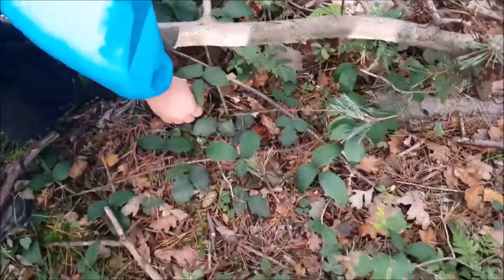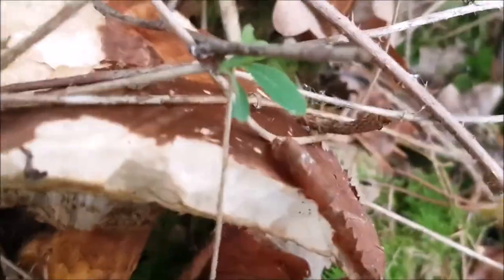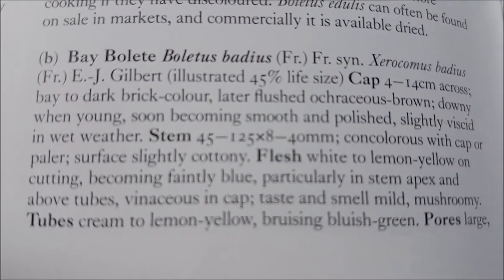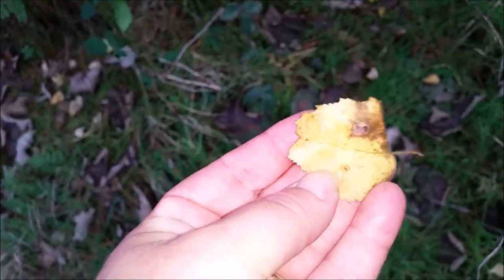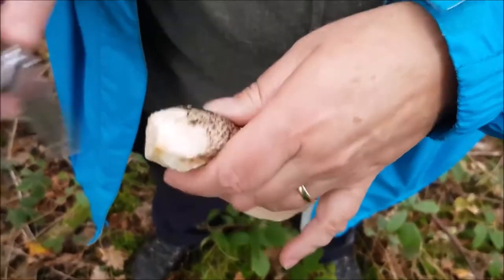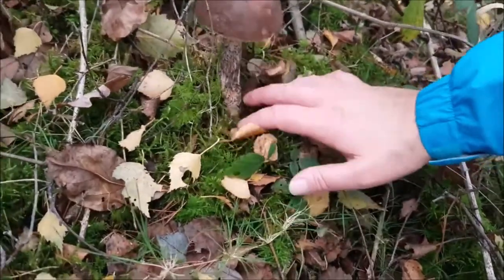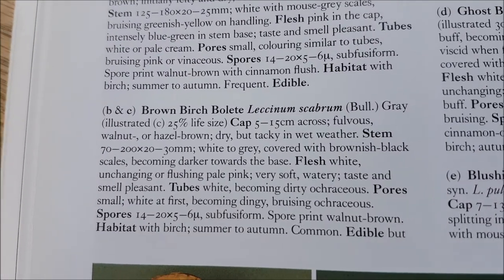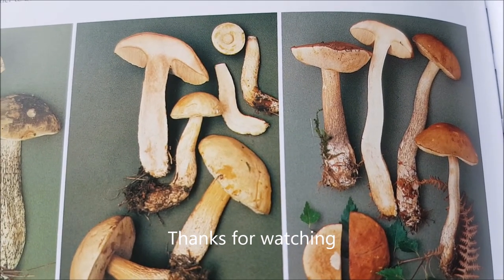Bay & Birch Bolete Mushrooms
An Autumn walk in the woods, finding bay and birch bolete.
NEVER eat any mushroom you're not 100% sure of, & check where they're growing is safe.
Bolete mushrooms have spores instead of gills, take one for ID and spore print, go back and check your ID.
Autumn 2017